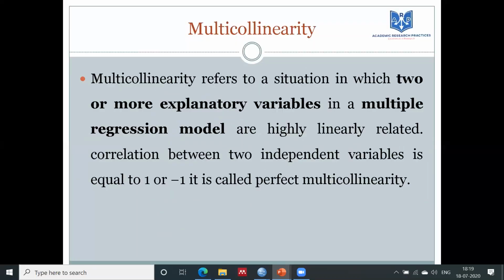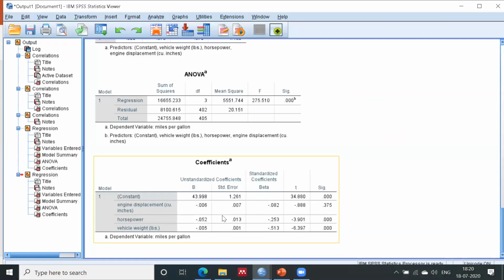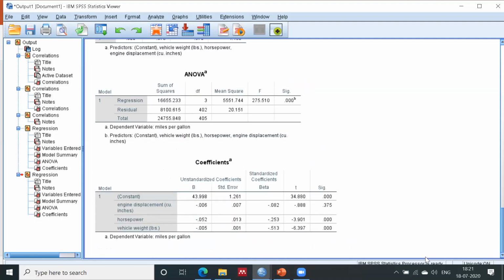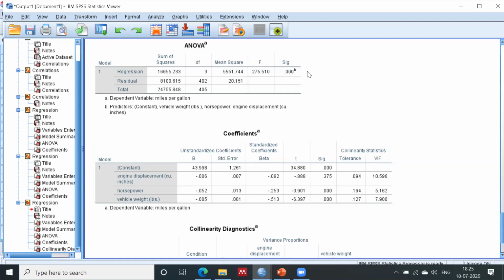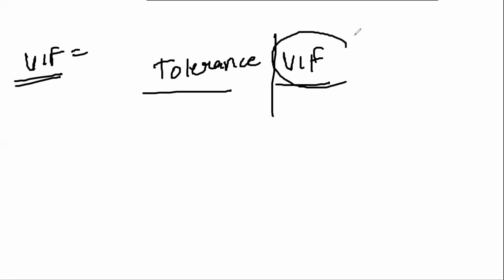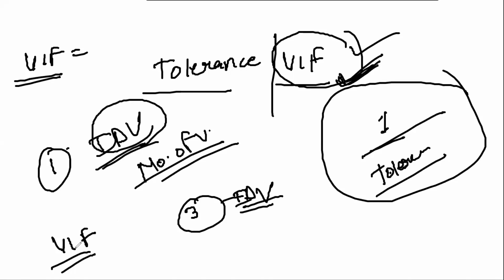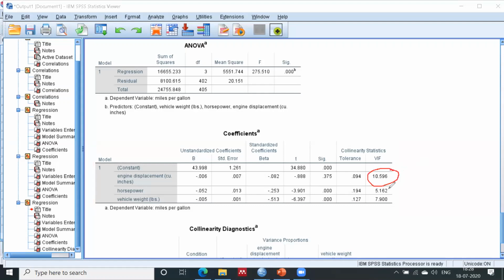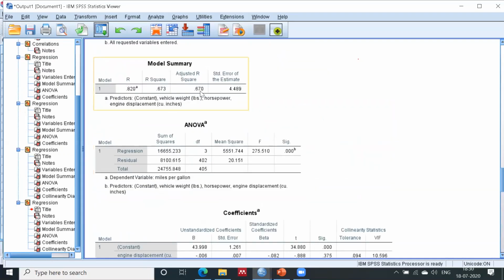Multicollinearity in Variables | How to remove multicollinearity in SPSS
How to remove multicollinearity from variables using SPSS